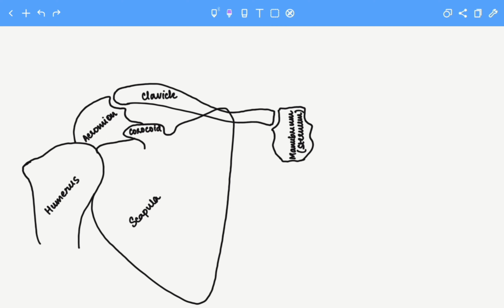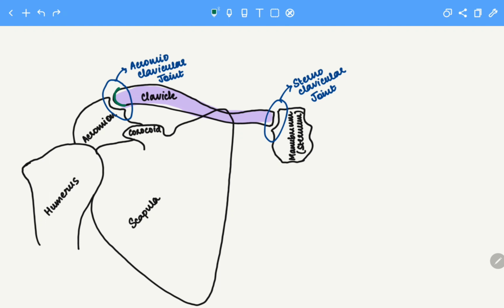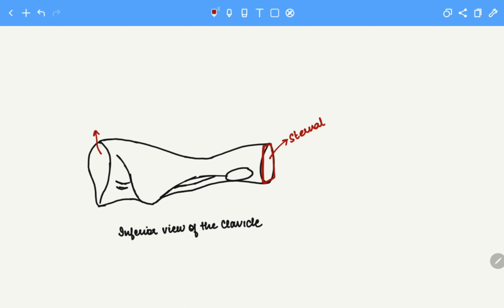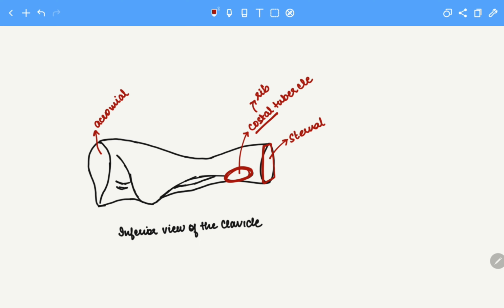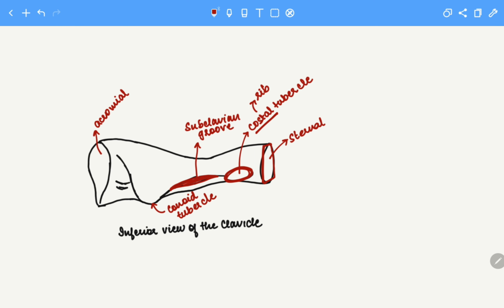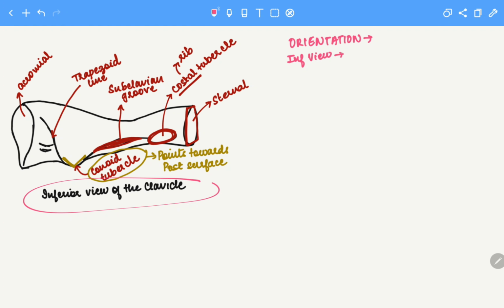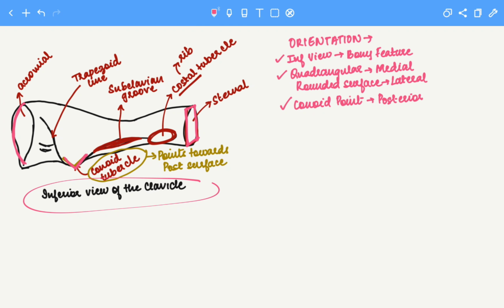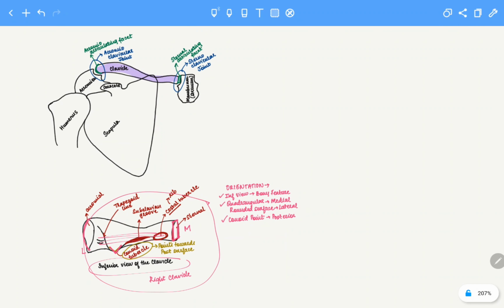Learn Everything You Need To Know About The CLAVICLE (BONY FEATURES AND ARTICULATIONS)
In this video, we're going to discuss everything you need to know about the clavicle within 6 minutes (the bony features and articulations).

The clavicle is a important bone in the human body, and understanding its anatomy is essential for students studying anatomy and physiology. In this video, we'll discuss the clavicle's anatomy, including its position, its bone shape, and its important articulations. We'll also give you tips on how to identify the clavicle on images, and discuss the significance of the clavicle in the human body. So whether you're a student studying anatomy or medicine, this video is a great resource!

This video explains the articulations and bony features of the clavicle through a handmade diagram of the clavicle and the surrounding structures. The aim of the handmade diagram is to familiarize the viewer with the diagram in order to learn to draw it and use drawing as a learning tool which is expected to be much effective in both understanding and retaining the information covered. Hope you enjoy this lecture. Happy Studying

0:00 What is the clavicle
0:25 articulation of clavicle
0:47 articulating facets
1:12 Bony features of clavicle
3:27 Orientation of Clavicle
4:36 Identifying Orientation of the diagram